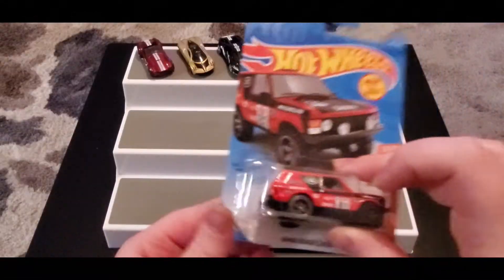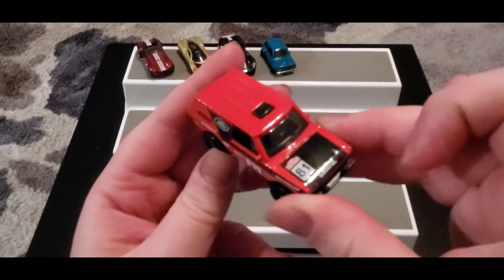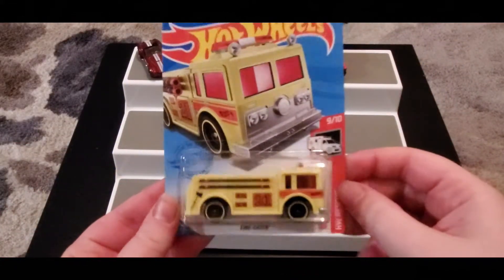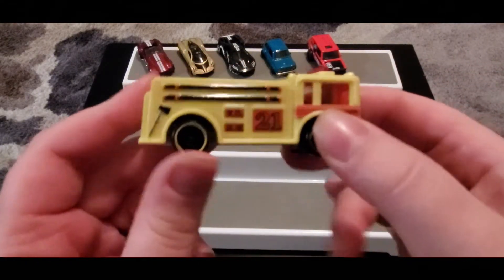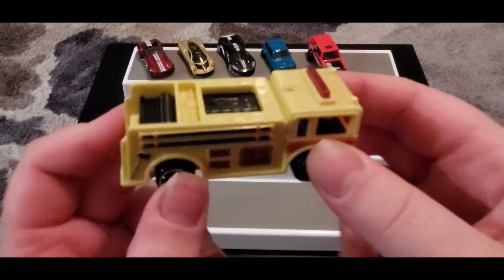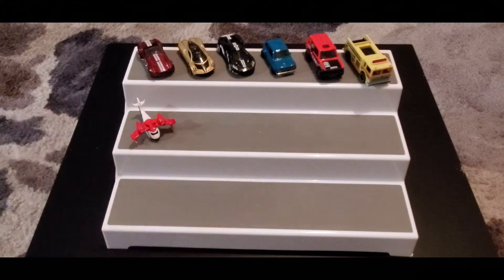The Peg Hunting Haul | 2021 Q Case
This week we continue out new series. The Peg Hunting Haul Series.  Every time a new case is release we set out to hunt the cars we like from that case. and we decided to share it with you, our Diecast family.

This month we hunted the 2021 Q Case.

Summers Raceway Stickers are available.  Send a self addressed stamp envelope to:
Summers Raceway